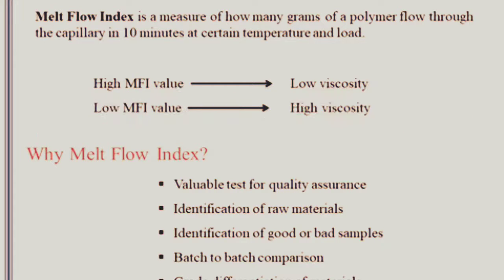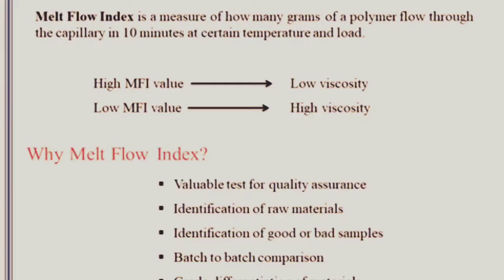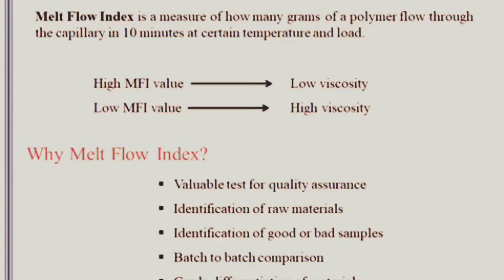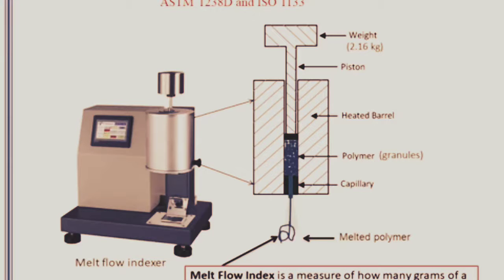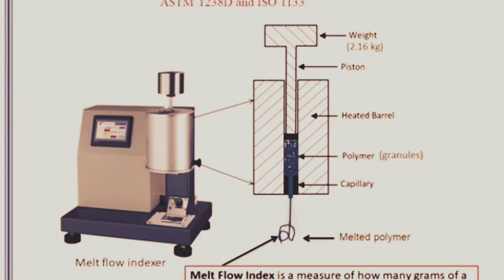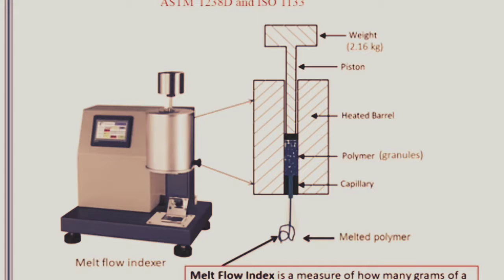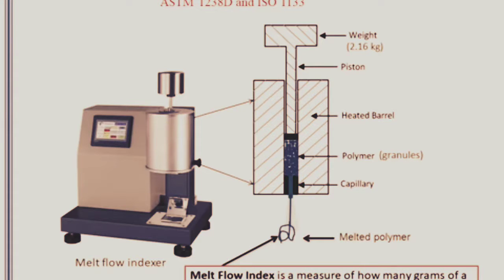Melt Flow Index (MFI/MFR)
Melt flow index (MFI) is defined as the measure of the ease of melt flow of thermoplastic material in gram over the course of 10 min at a certain standard temperature (ie, 230°C). The MFI is a determination of the flow-ability of thermoplastic materials. The melting property of thermoplastic material can be checked by equipment called a melt flow